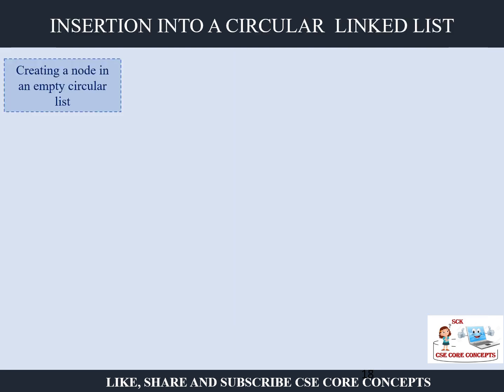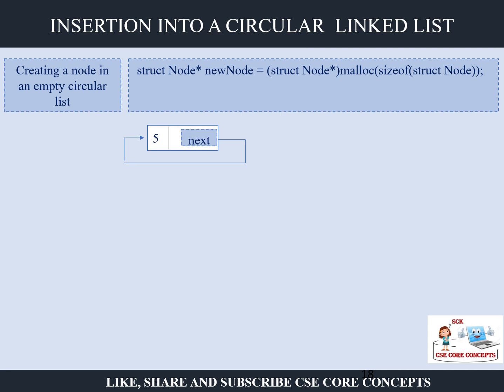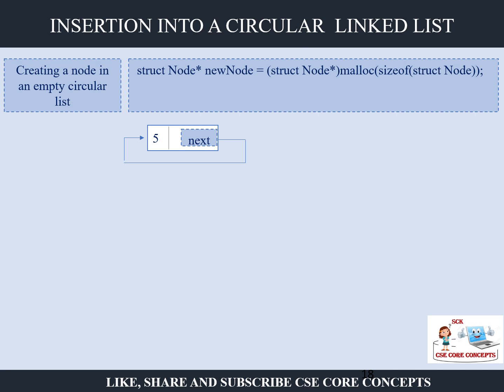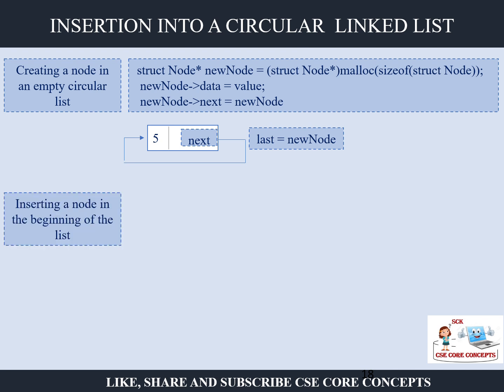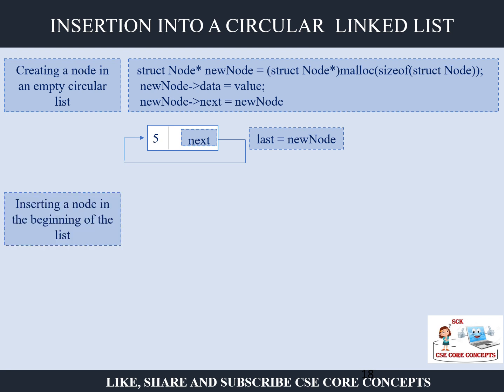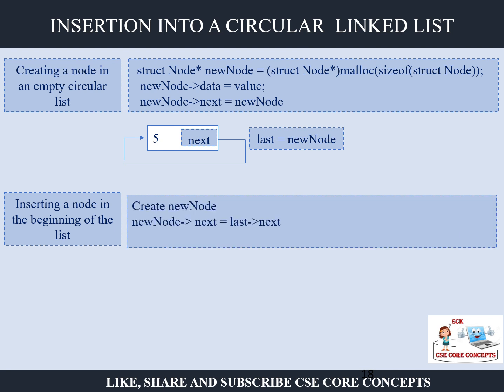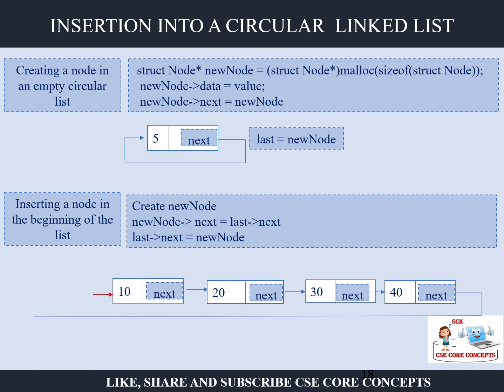Insertion in Circular Linked List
This video describes circular linked list. The insertion of new nodes into a circular linked list from front, middle and end is depicted in detail with code snippets